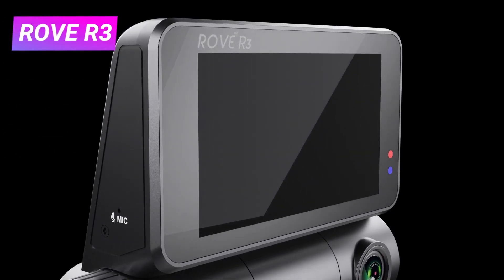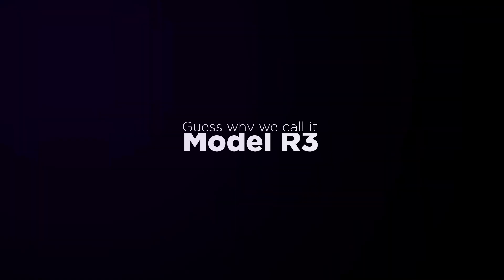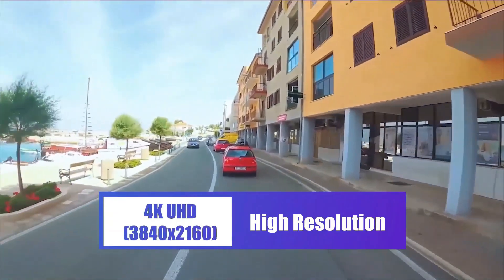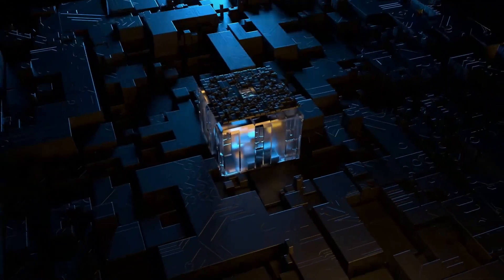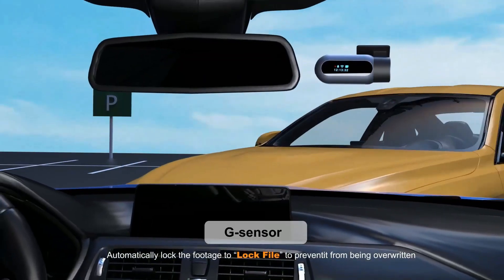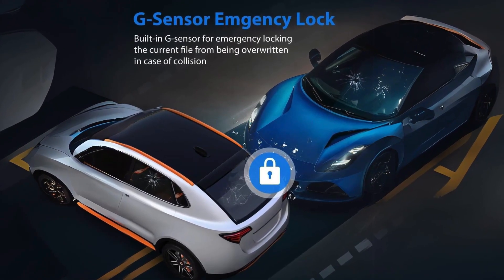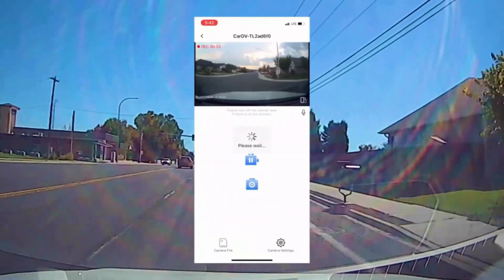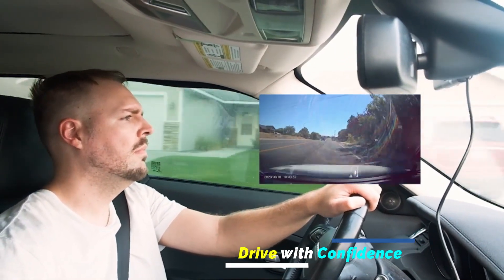Top 5 Best Dash Cam in 2024 - Best Dash Cam Review in 2024 [Unlock Secrets Before You Buy!]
✅ Top 5 Dash Cams to Secure Your Drive in 2024 - Don't Be Caught Off Guard (featured in this Video):

► 1. The ROVE R3
► 2. REDTIGER Dash Cam
► 3. ARIFAYZ Dash Cam
► 4. SUVCON Triple Dash Cam
► 5. Slevnyen FHD 1080p Dash Cam

🕕Timestamps🕕
00:45 - The ROVE R3
01:24 - REDTIGER Dash Cam
02:13 - ARIFAYZ Dash Cam
03:13 - SUVCON Triple Dash Cam
04:25 - Slevnyen FHD 1080p Dash Cam

Today, I am going to talk about Top 5 Dash Cams of 2024

Feeling vulnerable on the road? Worrying about hit-and-runs or needing evidence in case of an incident? Look no further! This video unveils the top 5 dash cams, catering to different budgets and needs. We delve into affordable options that capture crisp footage, all the way up to feature-packed powerhouses boasting incredible resolution, advanced security features, and everything in between. Whether you're a daily commuter, a weekend adventurer, or just want peace of mind behind the wheel, discover the perfect dash cam to protect yourself and capture your journeys!